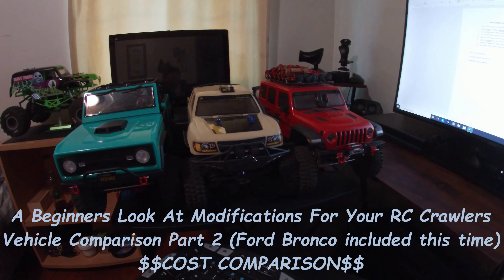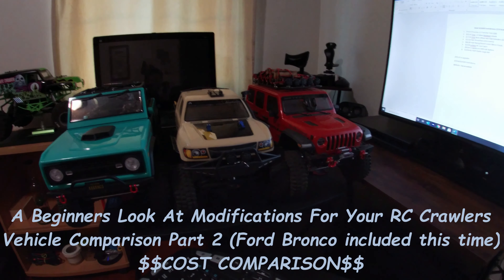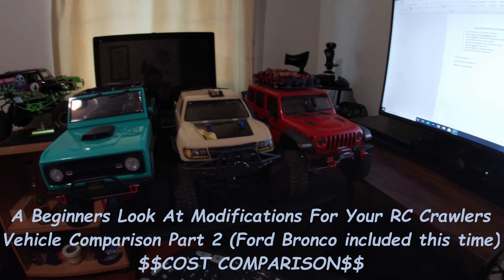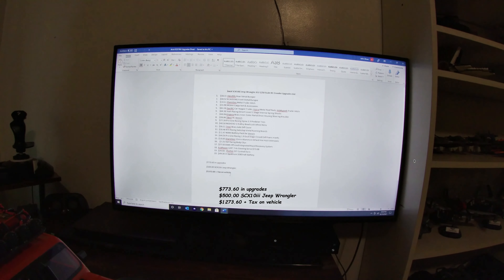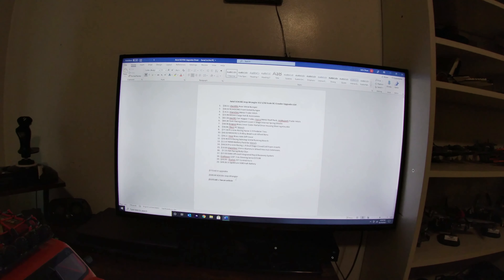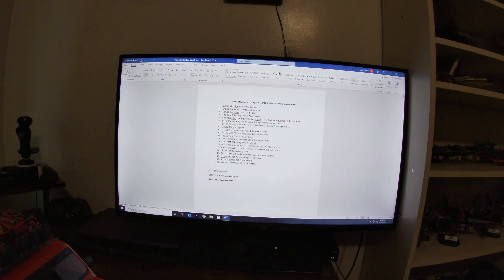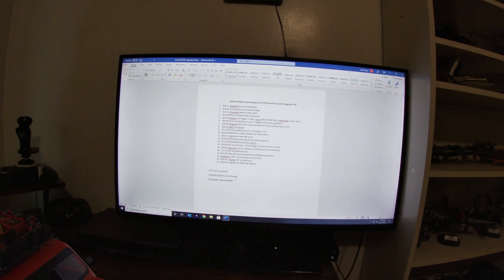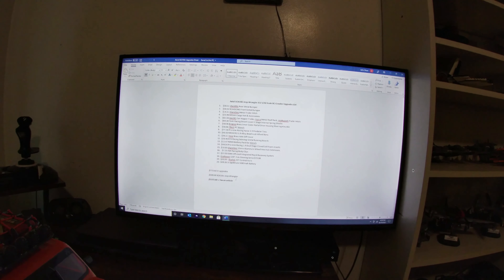Comparing My RC Crawlers Series Part 2 - 1- Introduction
I am doing another comparison series for my RC crawlers. I wanted to provide a glimpse of the costs involved with RC crawlers. This is the 1 vid of the series.